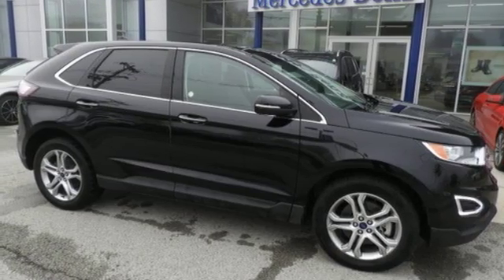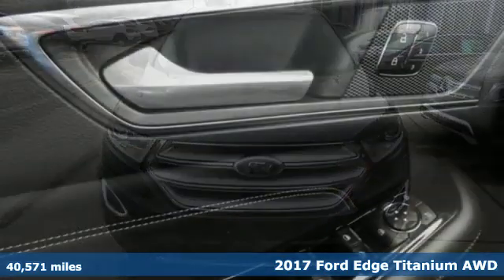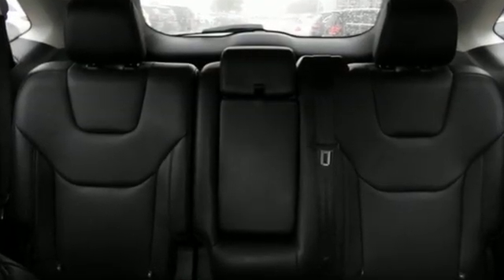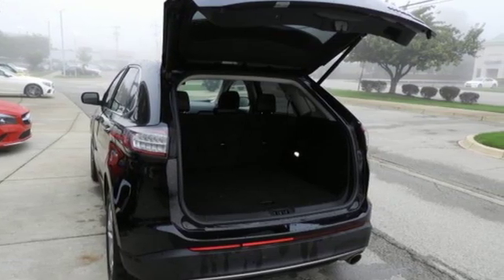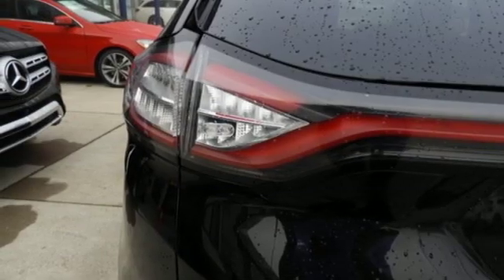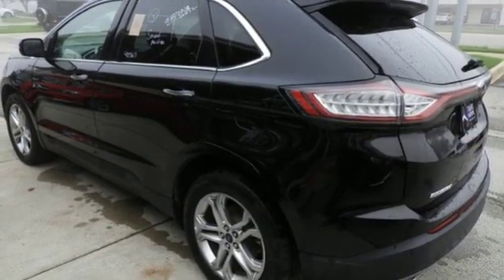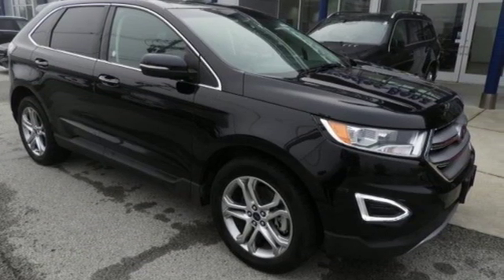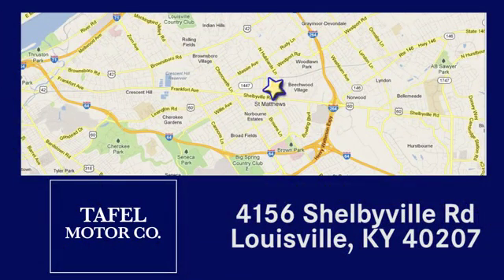2017 Ford Edge Louisville KY Elizabethtown, KY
Year: 2017
Make: Ford
Model: Edge
Trim: Titanium AWD SUV
Engine: 4 Cyl. 2.0 L
Transmission: Automatic
Color: Shadow Black
Interior: Ebony
Mileage: 40571
Stock #: UA11601
VIN: 2FMPK4K92HBB59491
P CARFAX One-Owner. Clean CARFAX. Shadow Black 2017 Ford Edge Titanium AWD 6-Speed Automatic EcoBoost 2.0L I4 GTDi DOHC Turbocharged VCT AWD, 110V/400W AC Power Outlet, Auto-Dimming Driver's Sideview Mirror, BLIS Blind Spot Information System, Equipment Group 300A, Radio: AM/FM Stereo w/Single CD/Navigation, Remote Start System, SiriusXM Radio, SiriusXM Traffic & Travel Link, Technology Package, Wheels: 19 Nickel-Painted Aluminum.20/27 City/Highway MPGAwards:* 2017 KBB.com Brand Image Awards * 2017 KBB.com 10 Most Awarded BrandsReviews:* Ride quality is smoother than many of its competitors; plenty of space for passengers and luggage; fuel-efficient and performance-oriented engines; many available tech and luxury features. Source: Edmunds

Address:
4156 Shelbyville Road